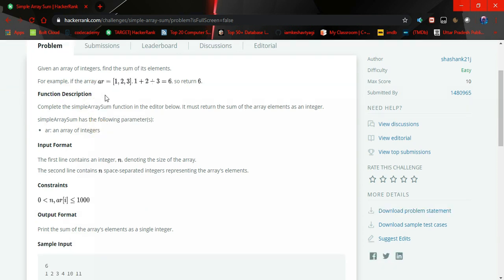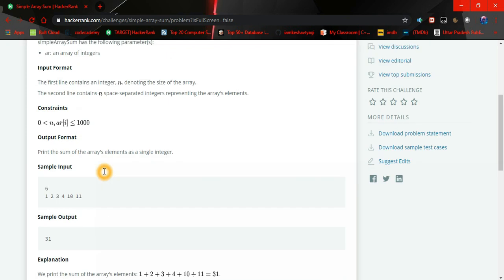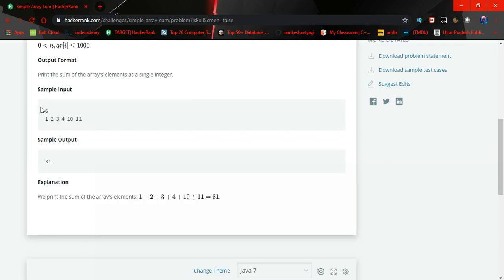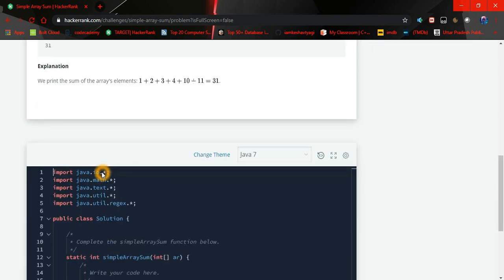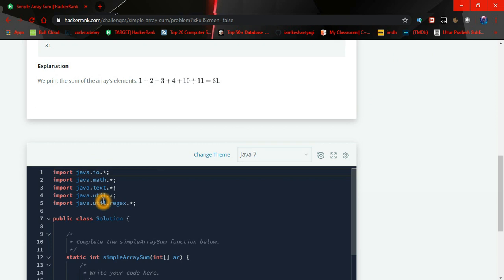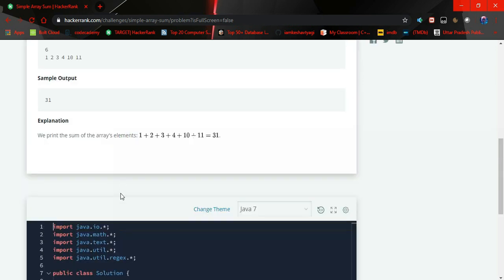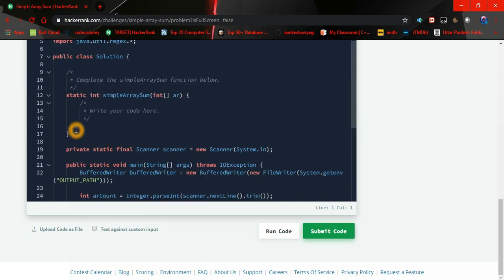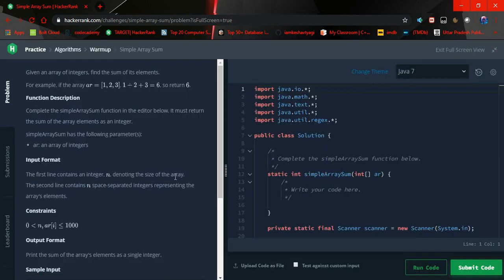Hackerrank Simple Array Sum Problem explained with code in Java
this is how my Setup looks like:
Laptop Lenovo Legion 5
Monitor Lg ultragear
Maono AU-PM421 Condenser USB Microphone
Lapel Mic Boya
Flexible Tripod